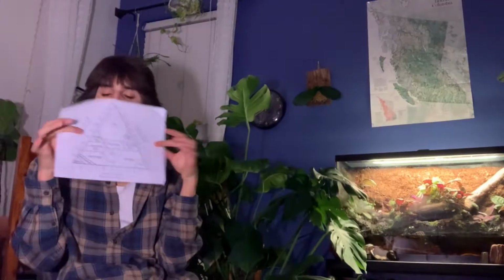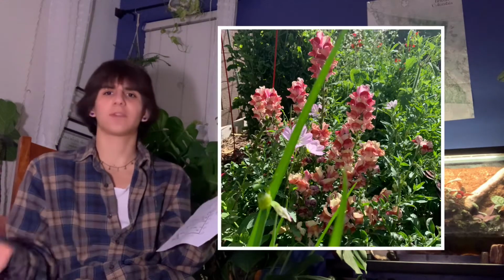￼ Delusional Dirt Talk: Unit 4 Project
Unit 4 Choice Board
Krauser 7th hour